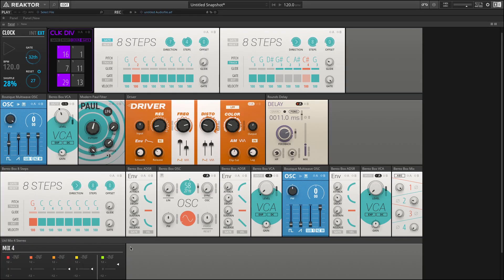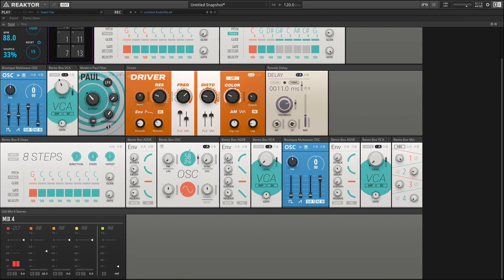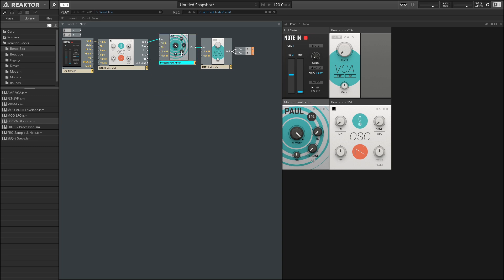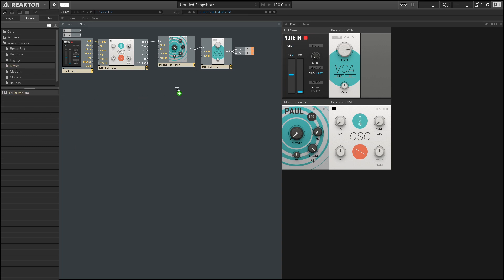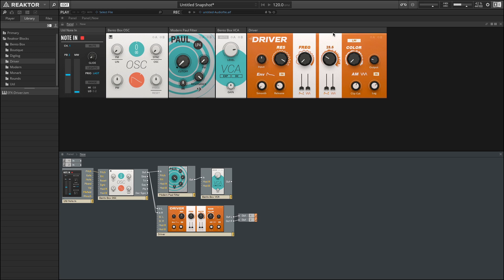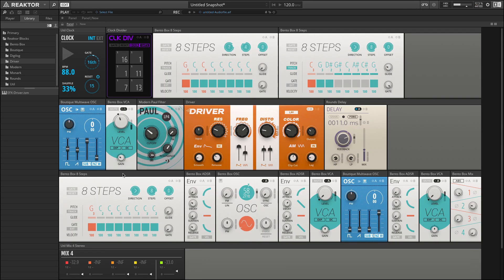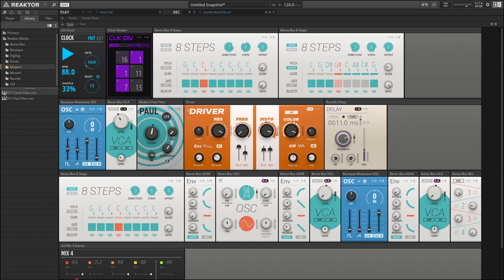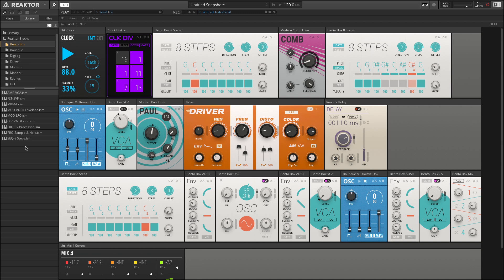Reaktor 6 Blocks Tutorial #8 "Filters"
Owen Vallis explains two of the new filters available in Reaktor 6.